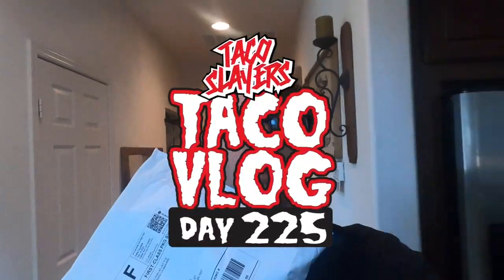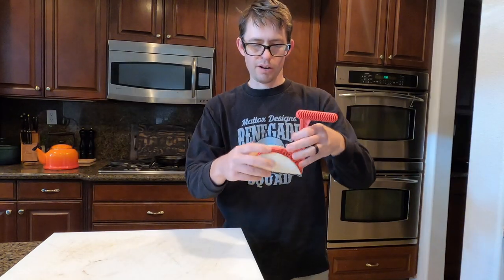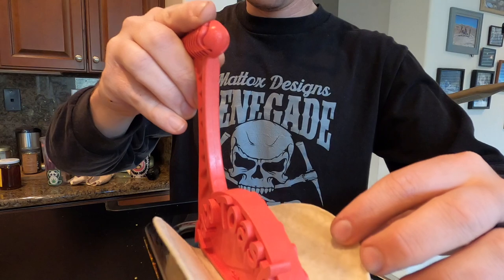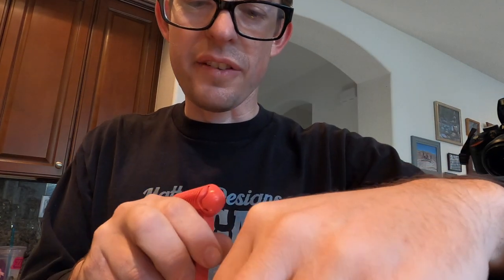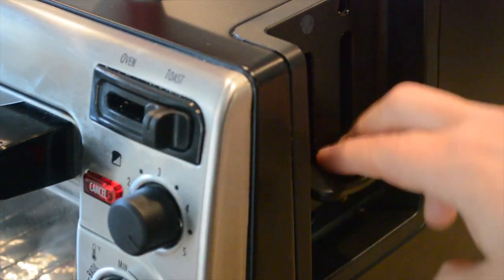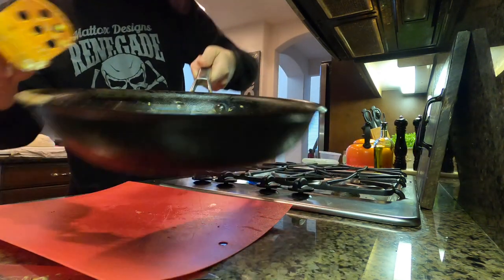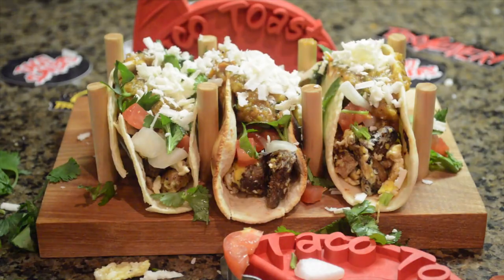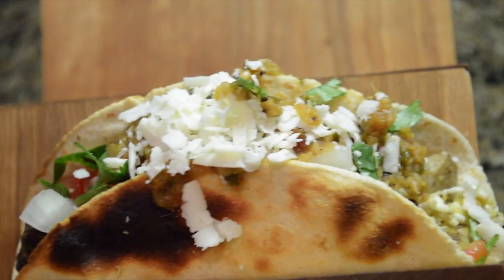TacoVlog 225 - Taco Toaster Review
After an add for the TACOTOASTER and its healthy tortilla cooking abilities flashed in my face I knew I wanted to try it just to try it. For Day 225 we purchased the TacoToaster and put it through some tests. We tried making tacos with 3 completely different types of tortillas to see how the TacoToaster held up. The results were amazing! Enjoy!